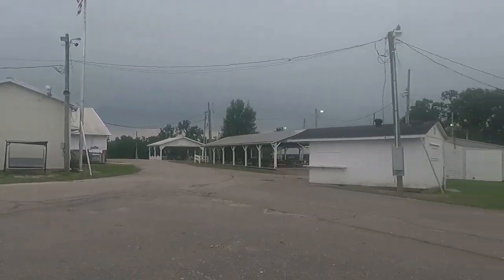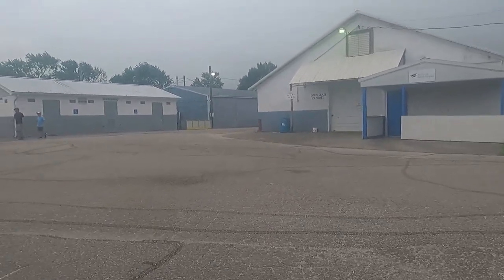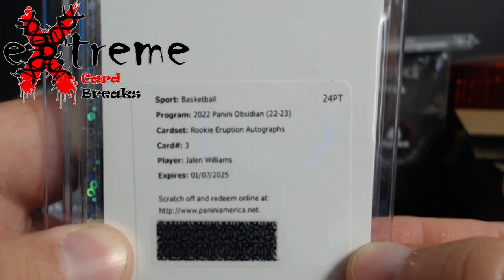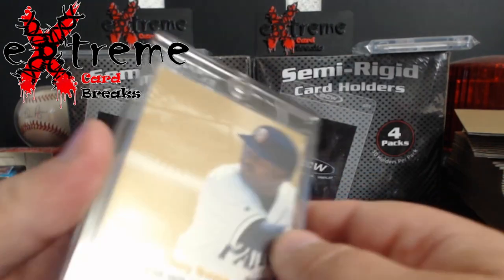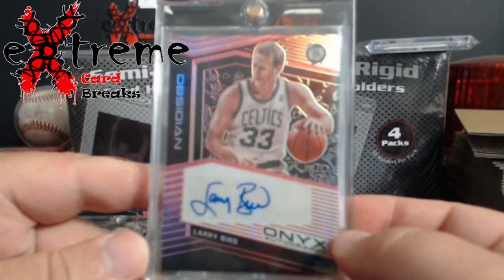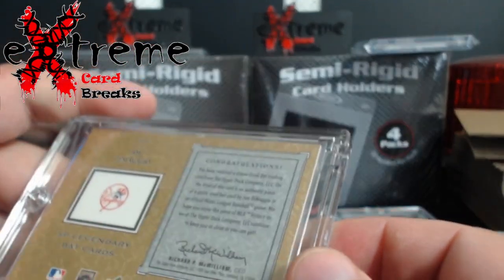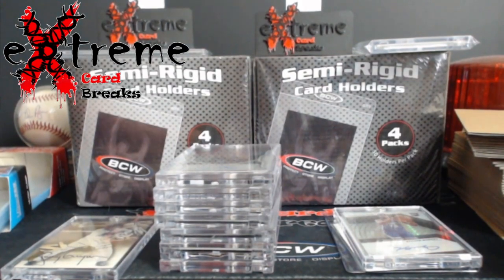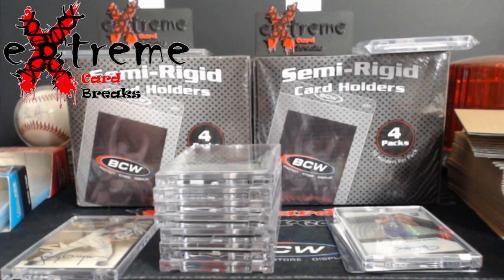Salem, Indiana Sports Card Show - August 12, 2023 - Some Nice HOF AUTOs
1811 N Dixie Ave #104

Who do I collect:
Roberto Clemente
Michael Jordan
Nolan Ryan
Sidney Crosby
Vintage Cards